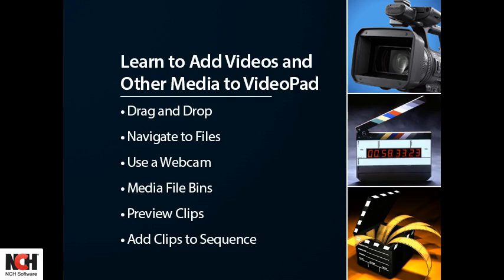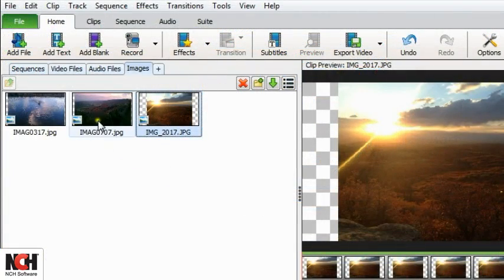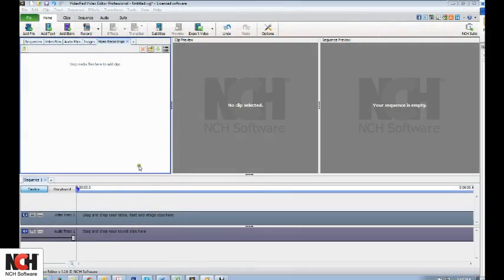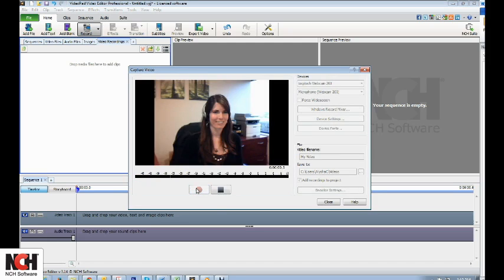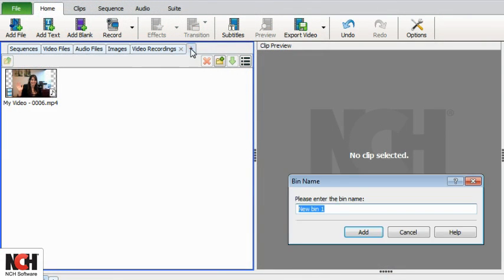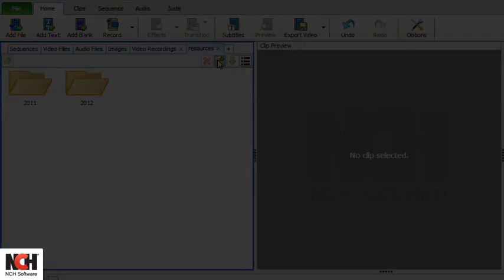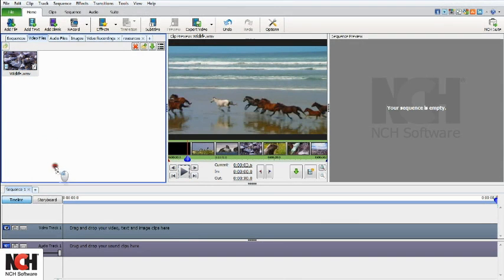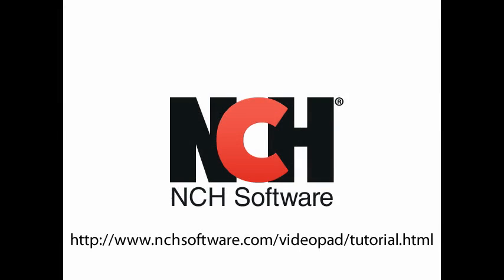VideoPad Video Editing Software | Add Media Tutorial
This tutorial will guide through the fast and easy method of adding media to your video projects.